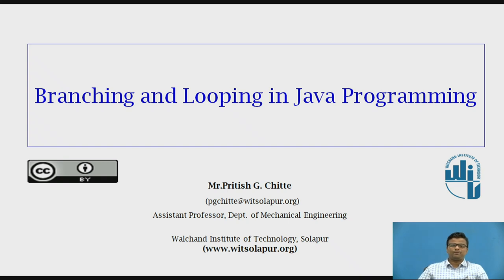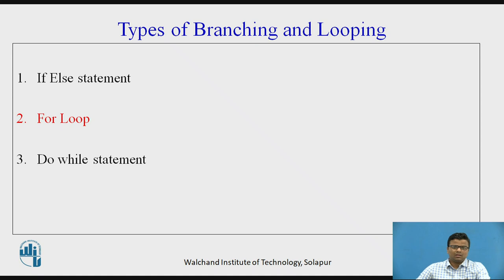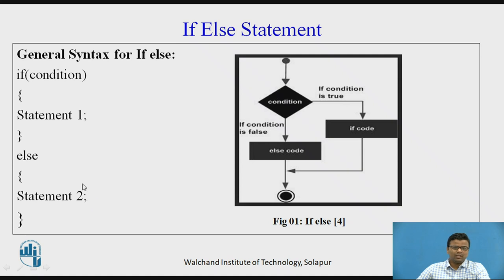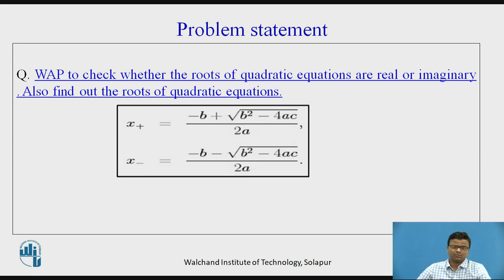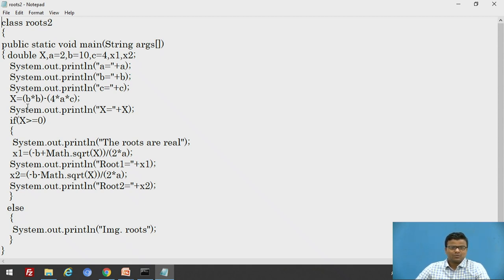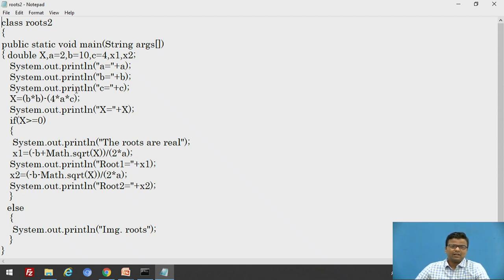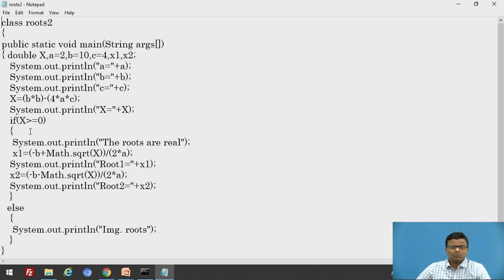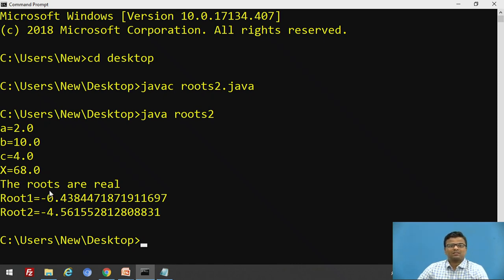Branching and Looping in Java Programming